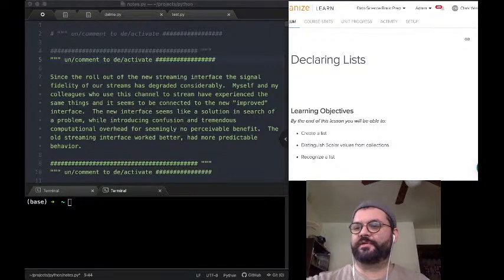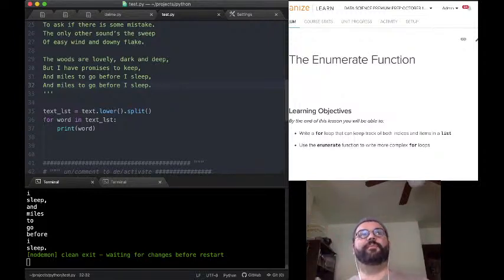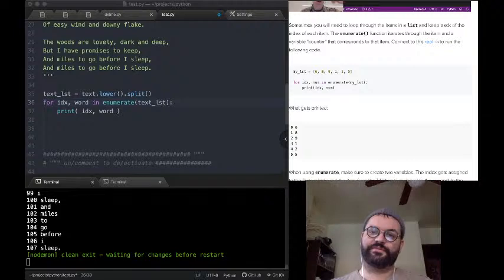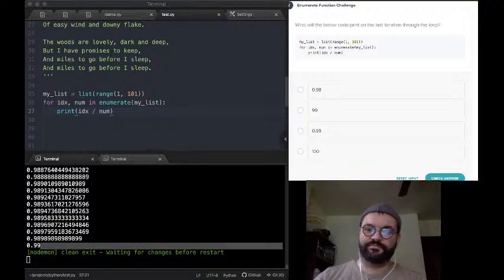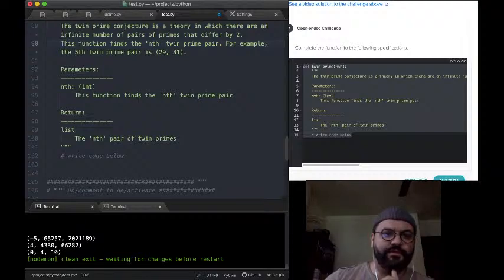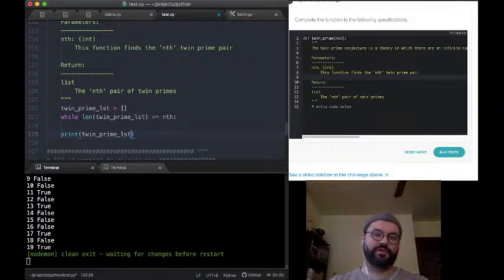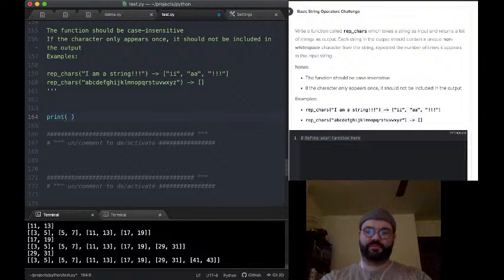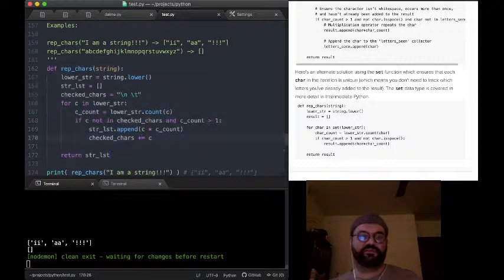Copy of 2020/10/26 -- Study Hall for Galvanize Data Science Immersive Prep